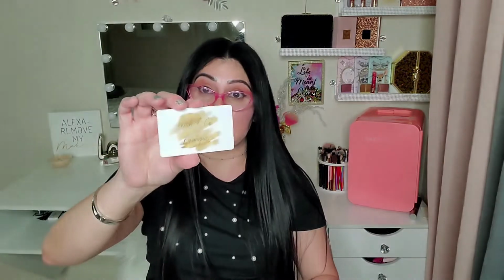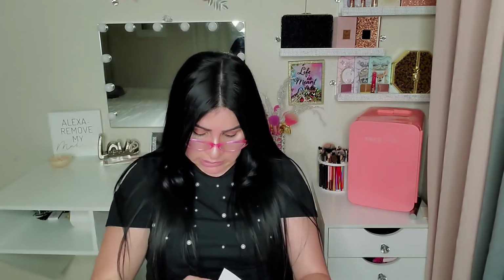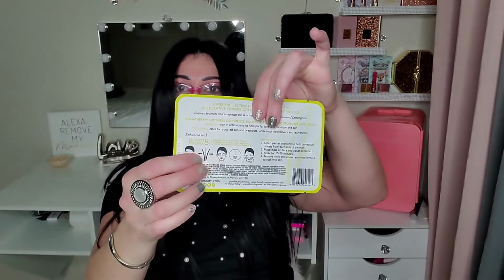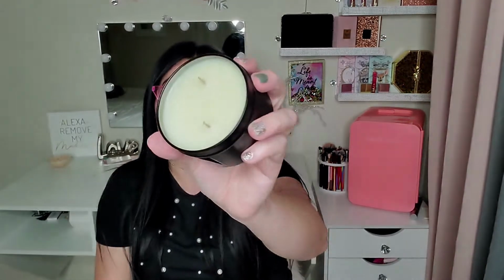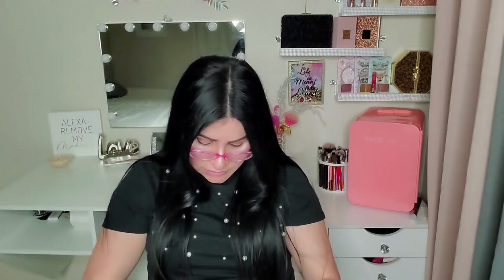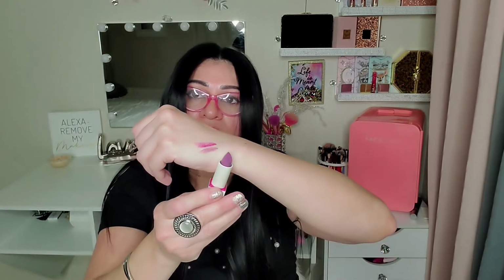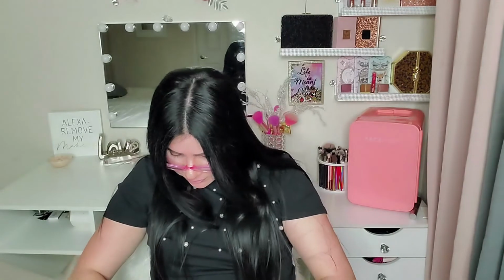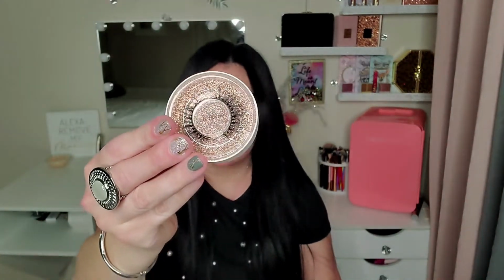Glow Getter Box - May 2021 ^NEW BOX ALERT*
GLOW GETTER

A subscription box by women, for women!
The Glow Getter Box is a simple and fun way to discover and be inspired by women-owned businesses and enjoy fun products.

In each box, you will receive nine items; four full-size products, three gift cards, and two coupons. Each box includes an insert that has inspirational quotes and shares the back-story behind each business inside the box.

We want to share with you what inspired these ladies to take a leap of faith and start their own business.

"Support women-owned businesses while enhancing your lifestyle with products picked just for you!" - Glow Getter!

Each box is an experience and thoughtfully curated with new businesses to explore every month.

Be fabulous, unstoppable, and beautiful.

We believe in the power of women supporting women, which is why $1 from every subscription, every month is donated to HER too.

Monthly $40.00 Value up to $165.00